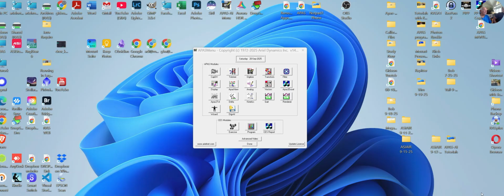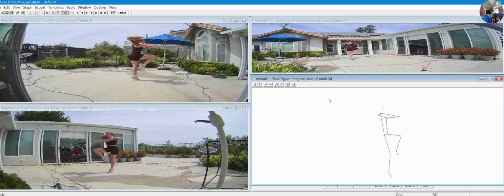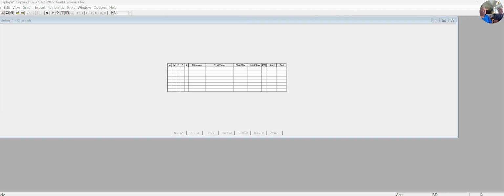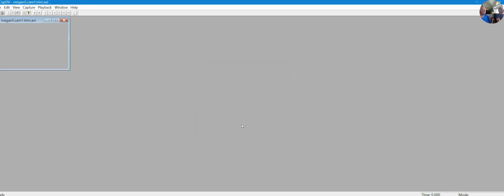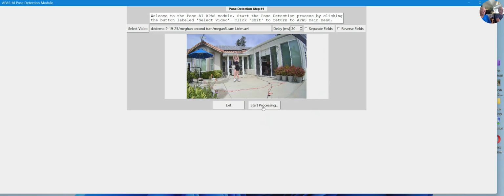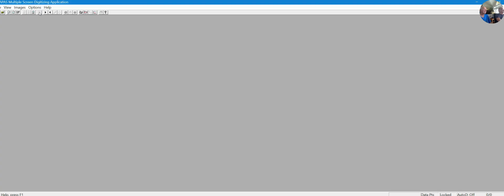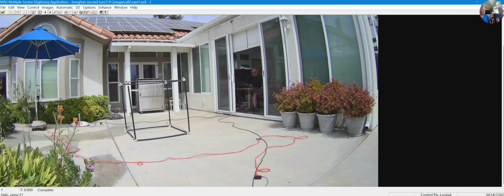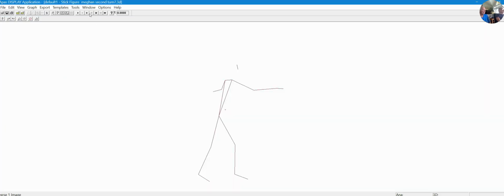APAS-AI DEMO 9-20-25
The new APAS-AI Markerless automatic digitizing